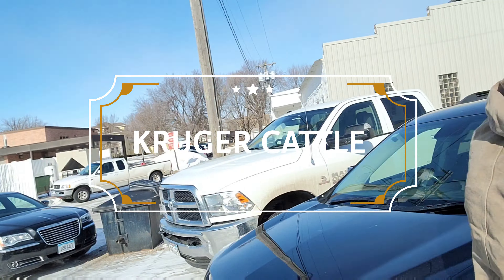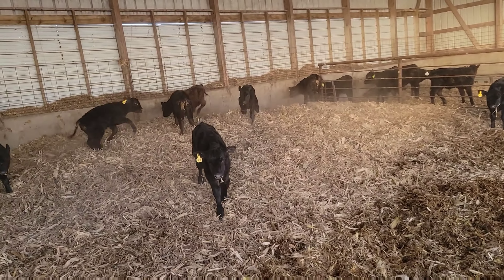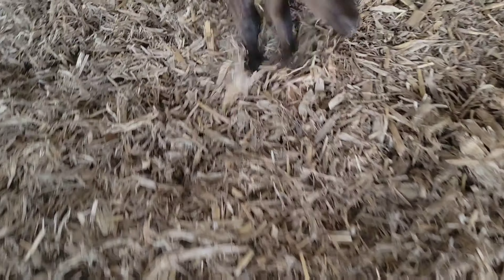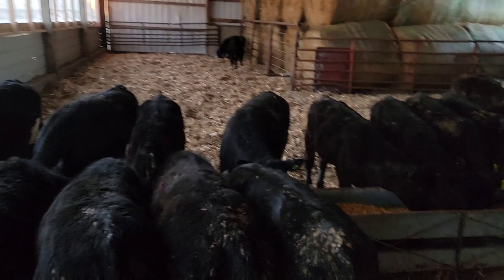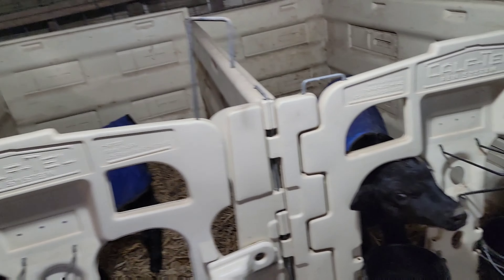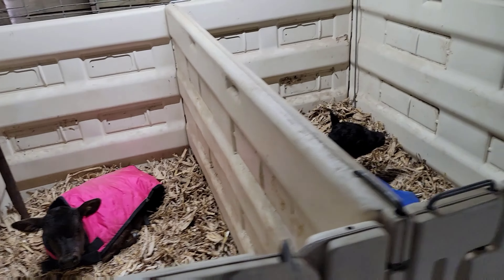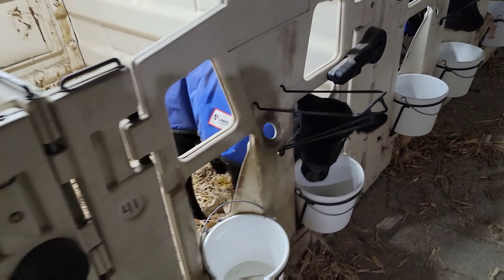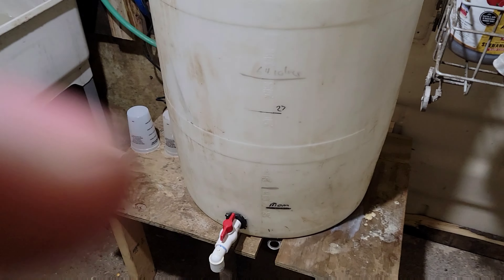Kruger Cattle~ Evening Feeding